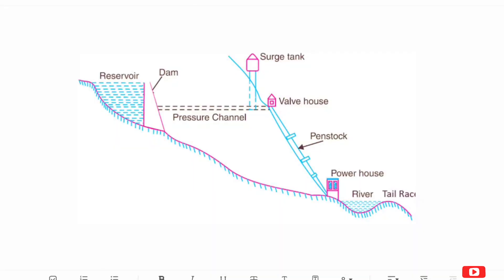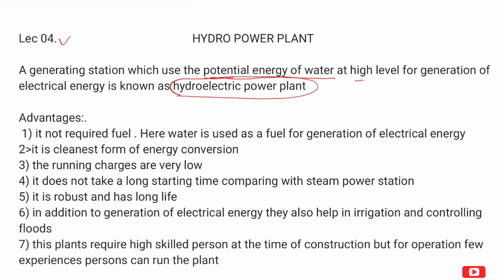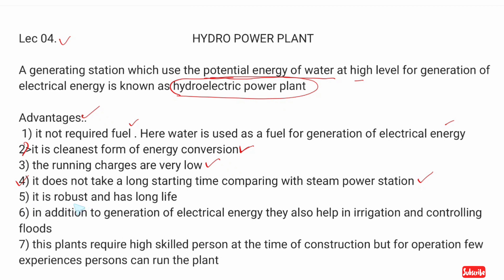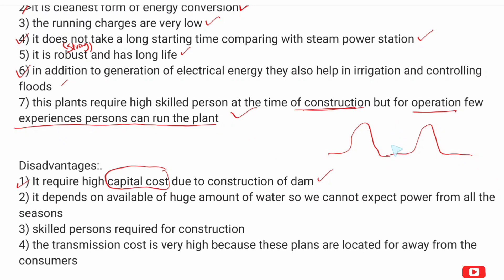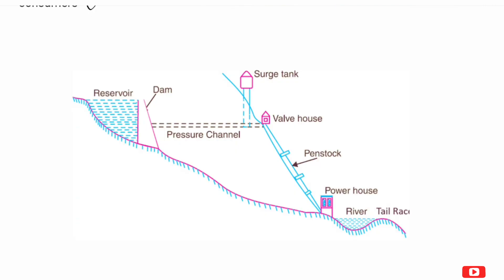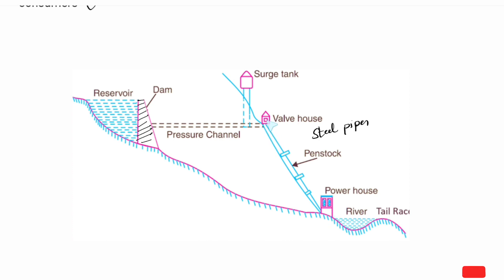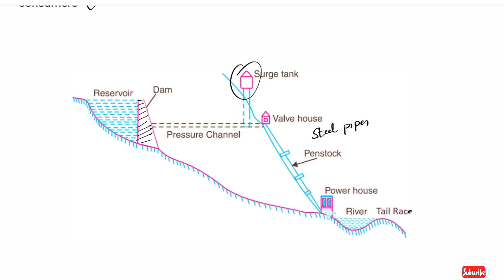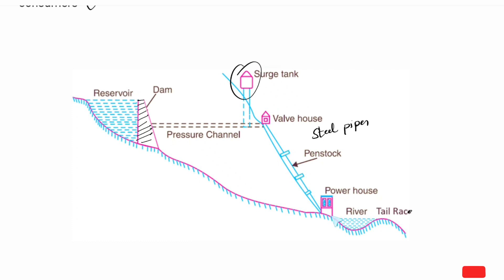Lec-04 || POWER SYSTEMS || Hydro electric plant working || By Sivaramraju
vizag tech hub Electrical book
DC Machines full course link :-